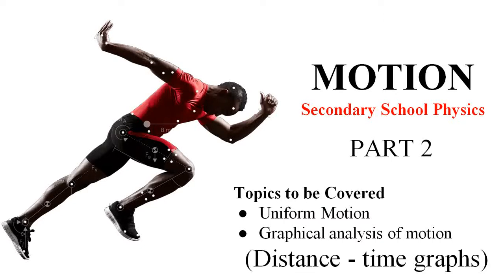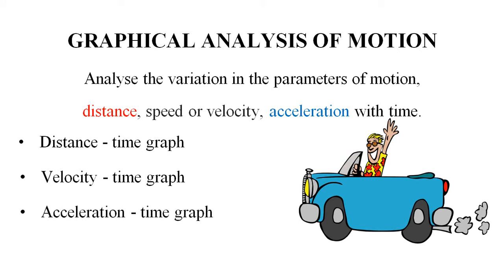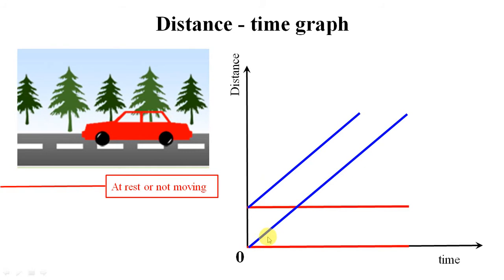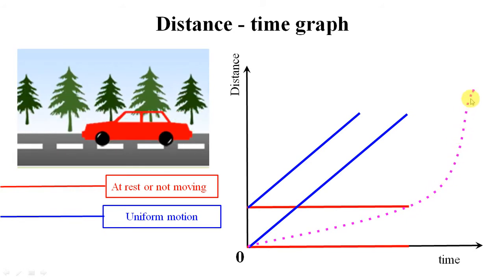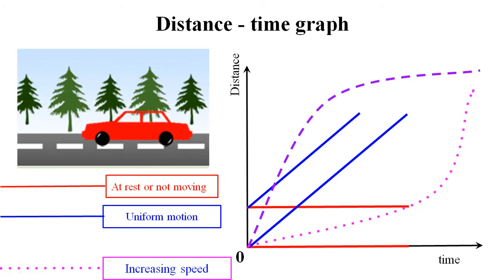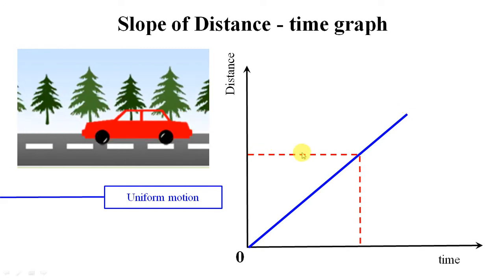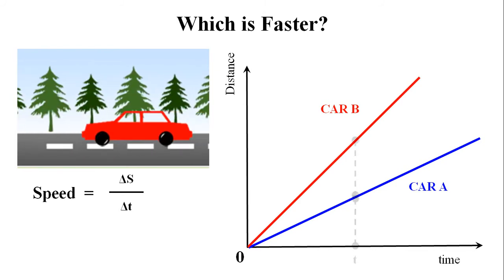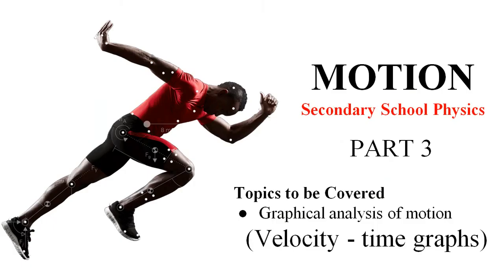MOTION-PART2 (DISTANCE - TIME GRAPHS)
DISTANCE-TIME GRAPHS